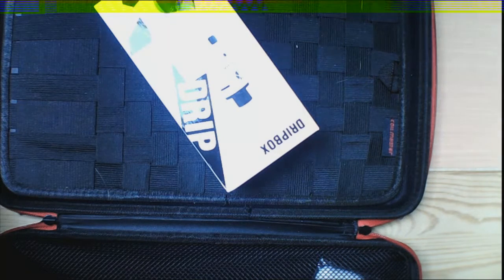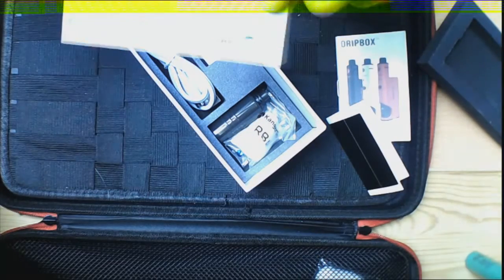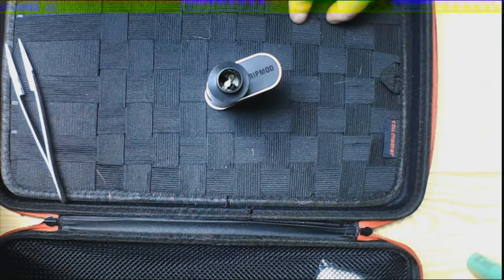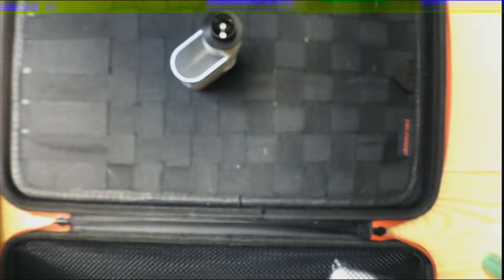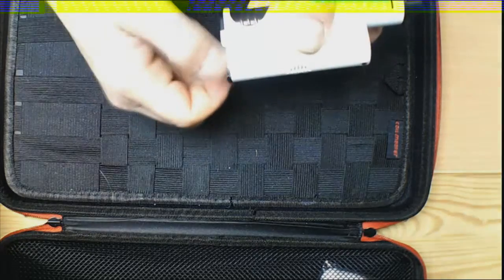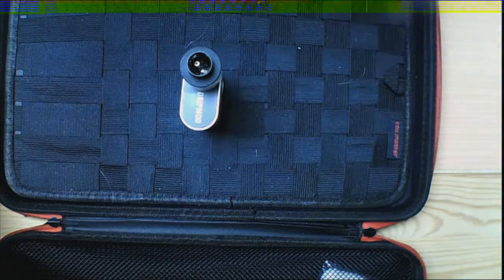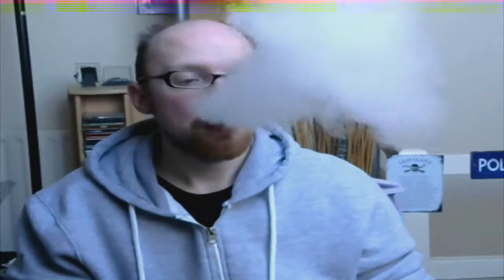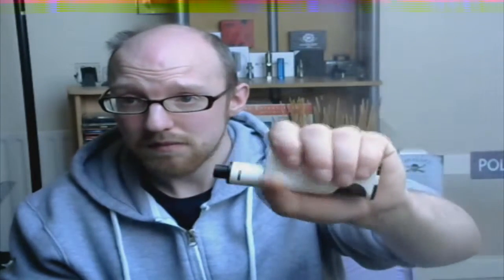Kanger DripBox Starter Kit Hardware Review.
Hi guys, today i am taking a look at the new Dripbox from Kanger Tech. This is one brilliant little locked wattage/voltage device that really does perform very well and takes a leap forward in design from Kanger of old.
Apologies for the line above the picture ihave no idea what went on lol